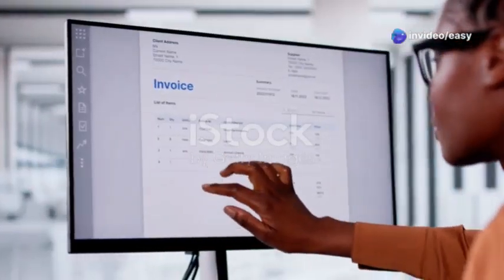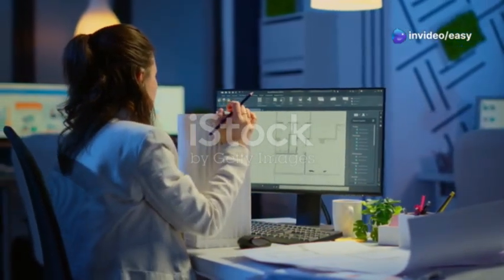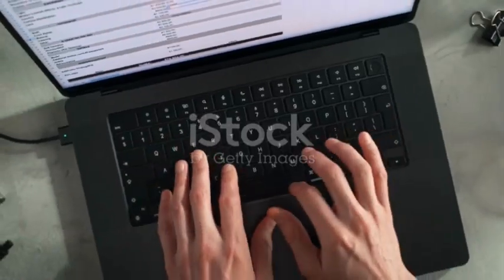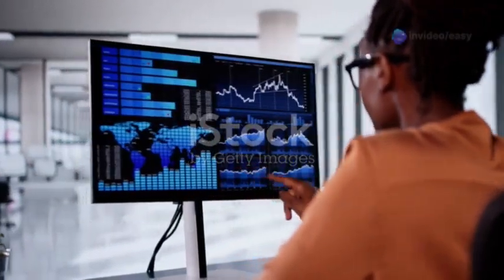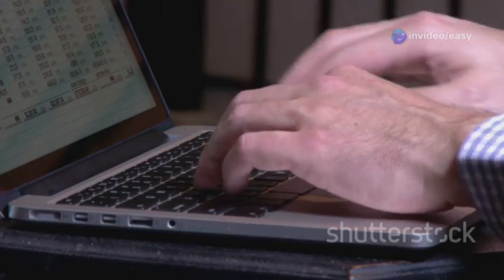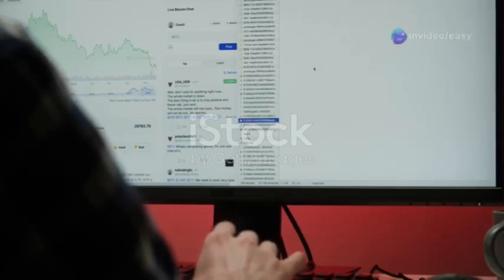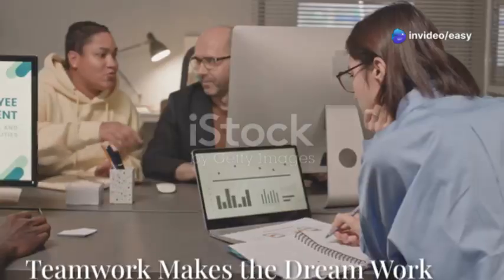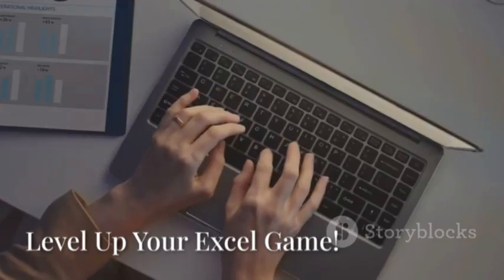Mastering Excel From Basics to Advanced 2025 03 14